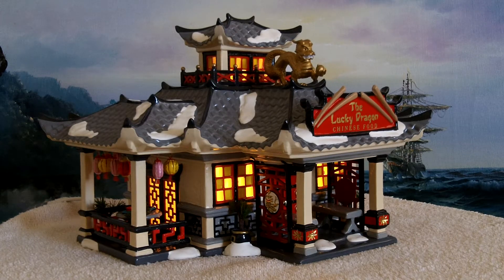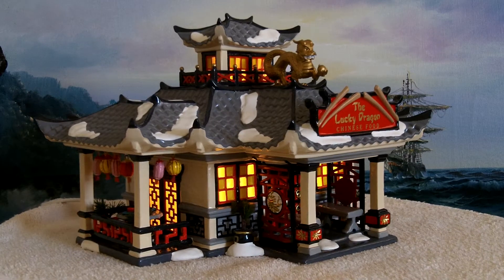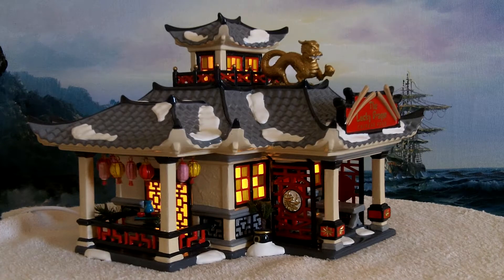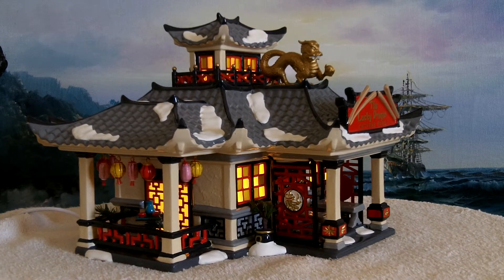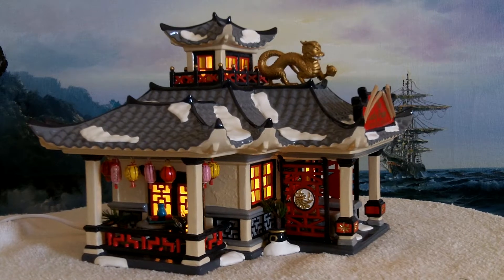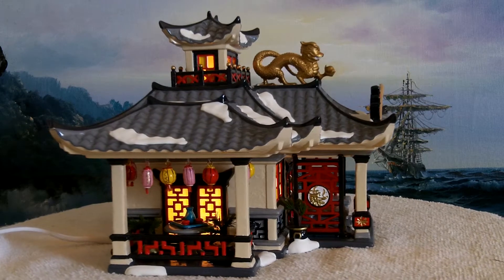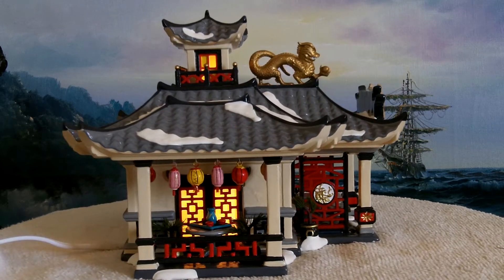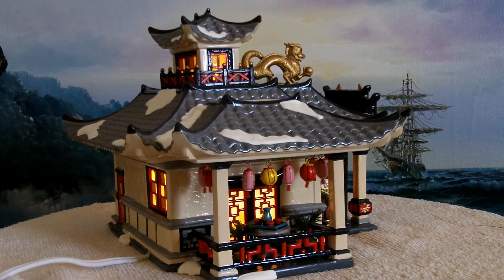Ebay"garynshe" Department 56 Lucky Dragon Rest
Lucky Dragon Restaurant Snow Village